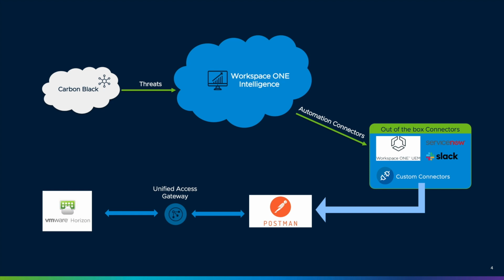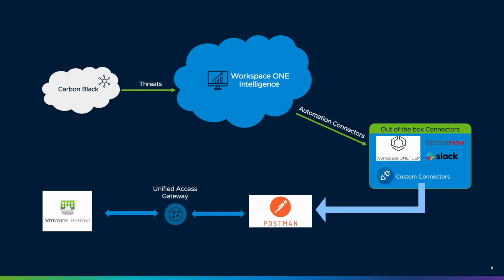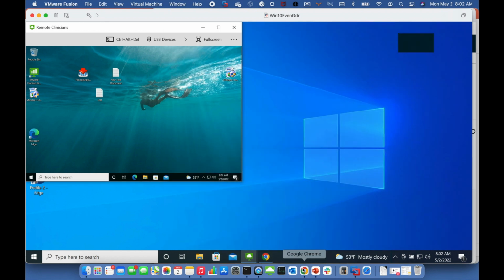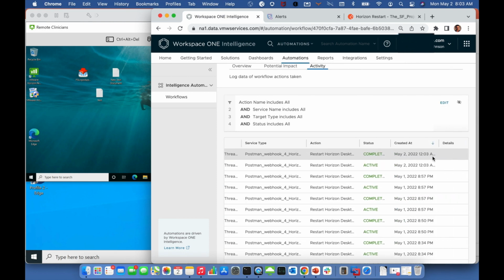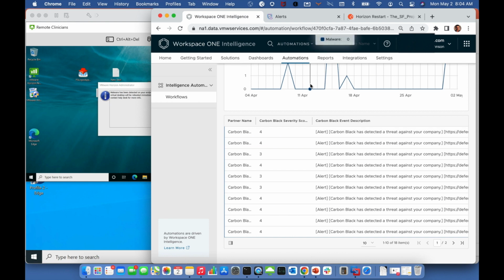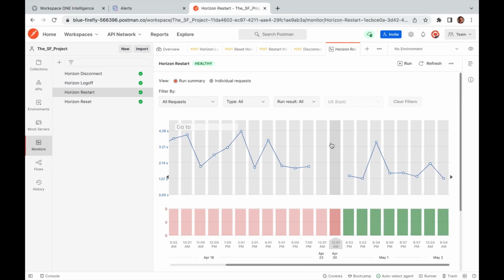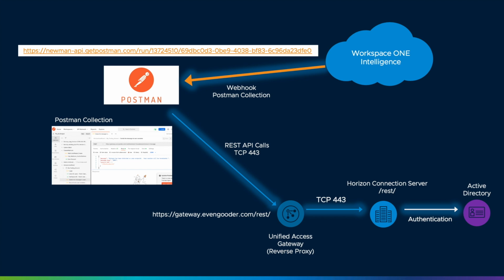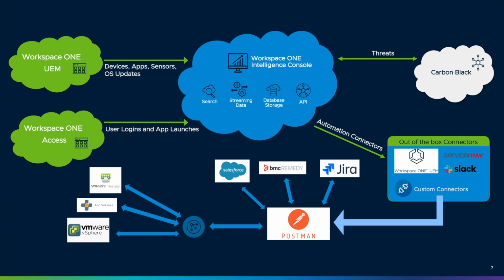An Integration Of WS1 Intelligence With On-premises Horizon - Part 2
This video provides a demonstration of an integration between WS1 Intelligence and Horizon on-premises using Postman and Unified Access Gateway.  More specifically, it shows the actions enabled by this integration getting triggered by Carbon Black.